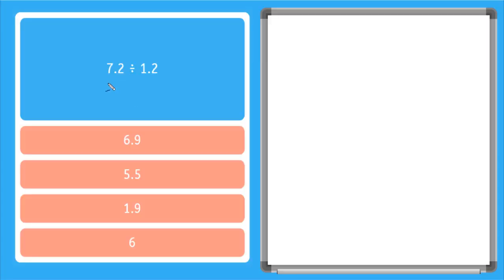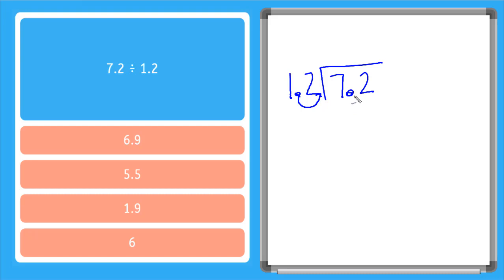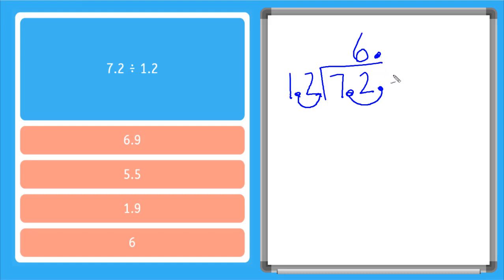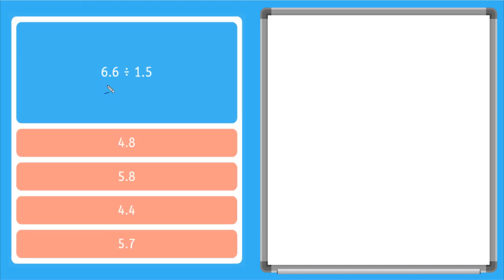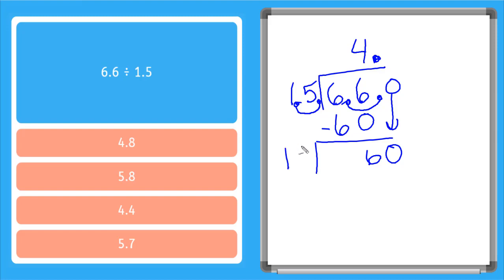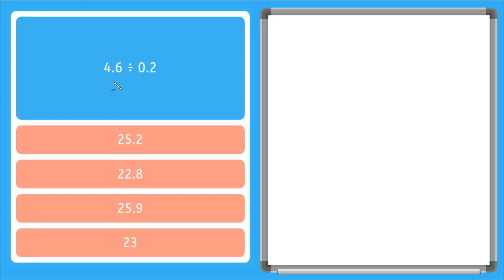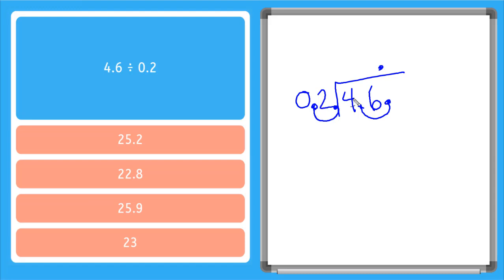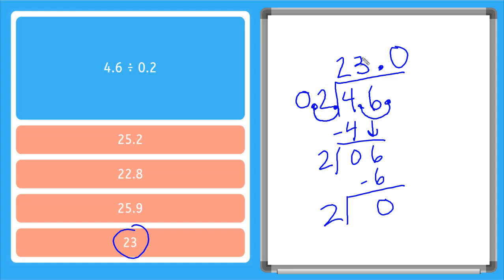How to Divide Decimals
Learn how to divide decimals.